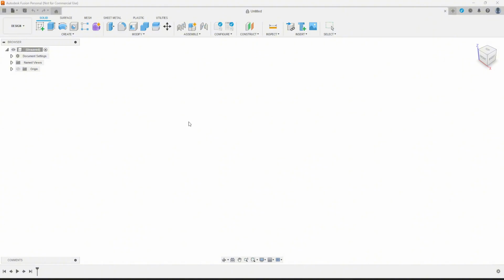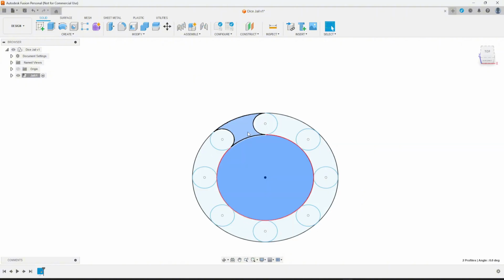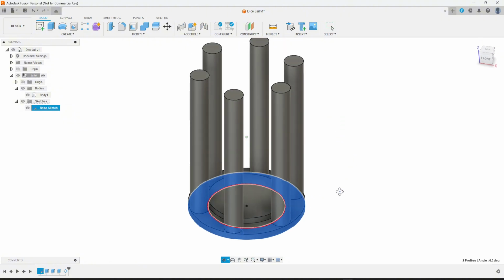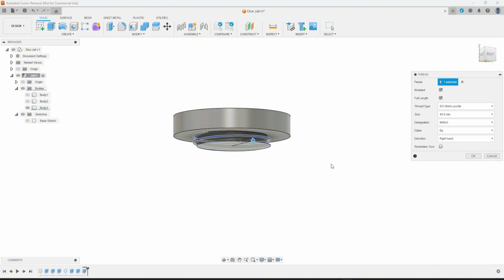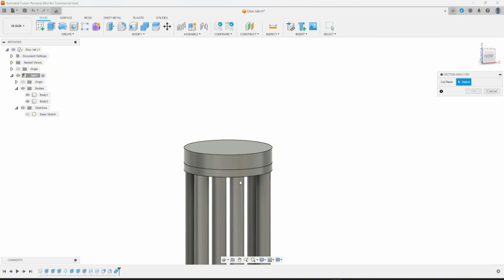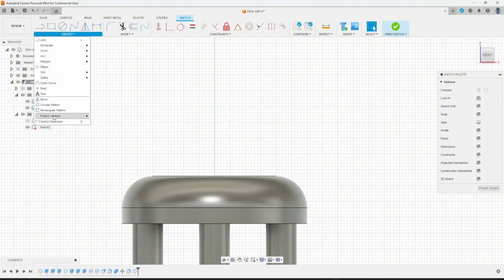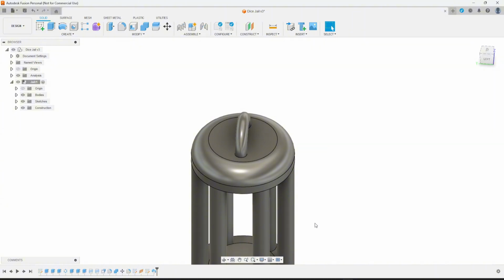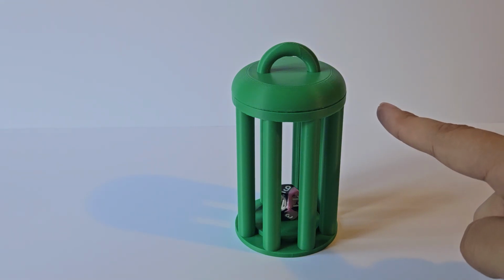Fusion 360 Tutorial - Designing a Dice Cage in 10 Minutes!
Today I'm showing you how to design a bird cage like dice jail for your misbehaving DND dice.

Timecodes:
Intro 00:00
Cage 00:42
Lid 03:42
Finished Reveal 09:24